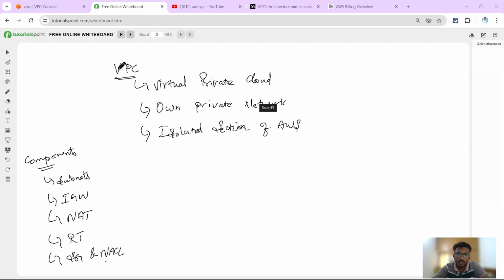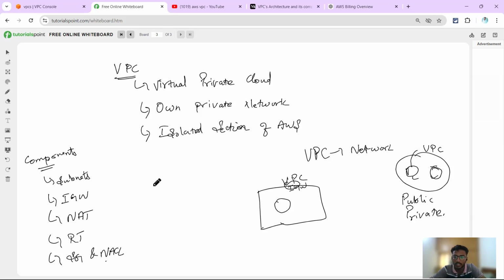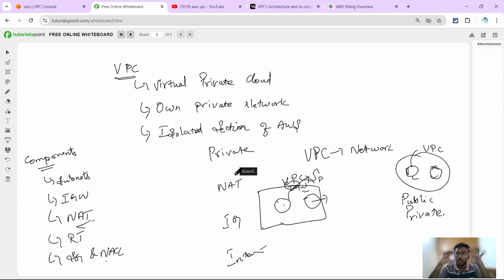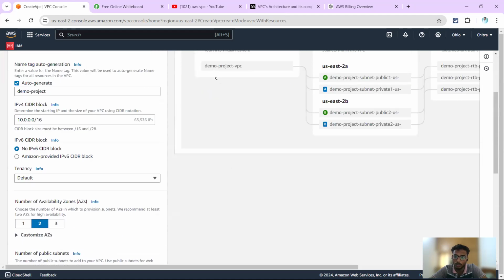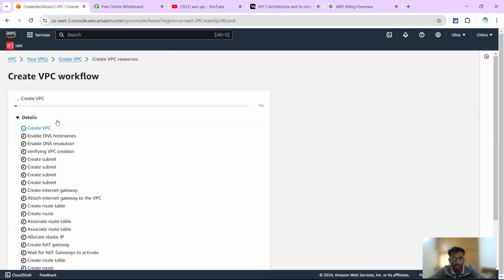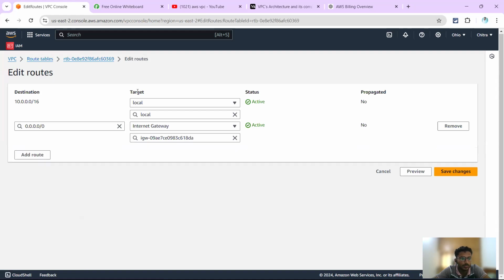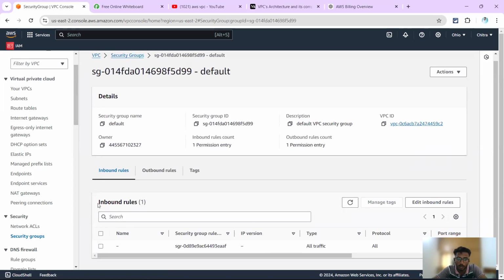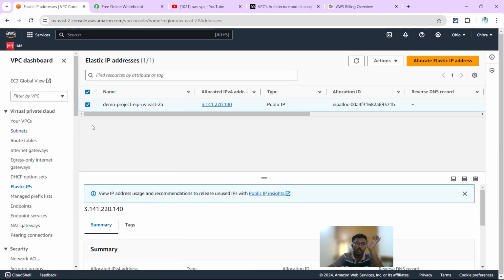Day-1 | AWS VPC Essentials: Master VPC, Subnets, IGW, NAT Gateway, NACL and Route Tables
Day-1 | AWS VPC
In this video, we’re diving into AWS Virtual Private Cloud (VPC)—your foundation for creating a secure and scalable network on AWS.

📌 Topics Covered:

Setting up Subnets for better traffic segmentation.
Internet Gateways (IGW) vs. NAT Gateways: What you need to know.
Understanding Route Tables for efficient networking.
Pro tips to design scalable and secure VPCs.